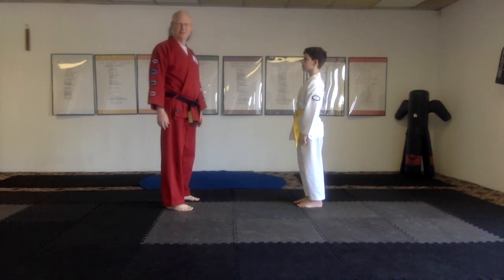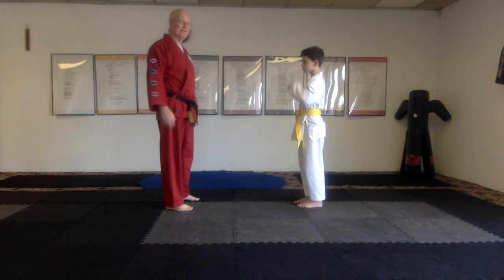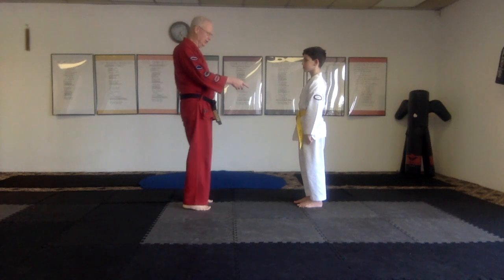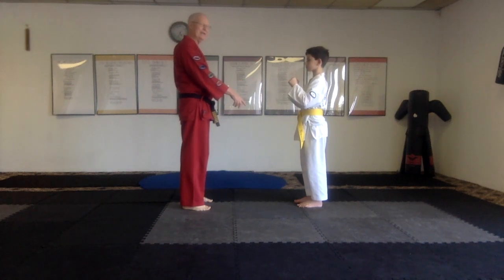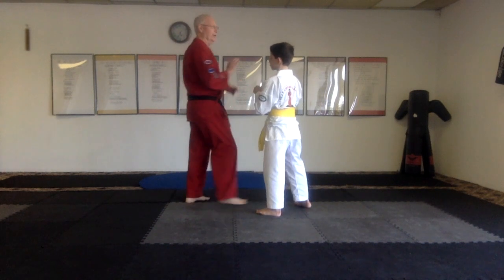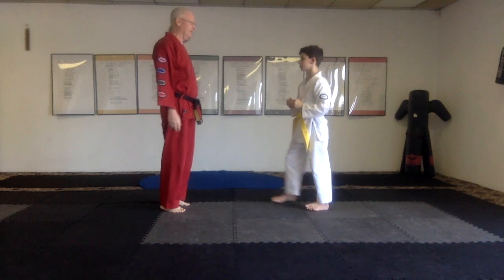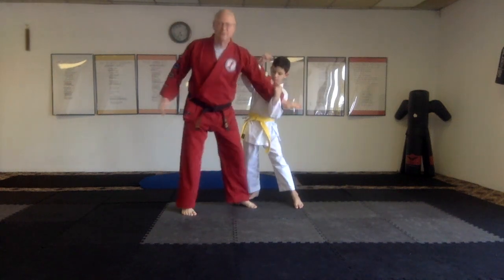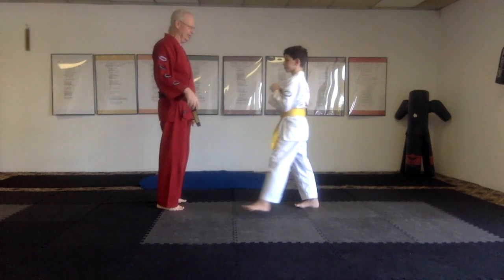Yellow Belt Foundation Drill Self Defense to the Corner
This video is about Yellow Belt Foundation Drill Self Defense to the Corner